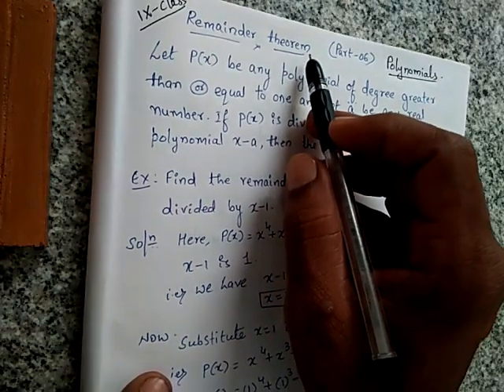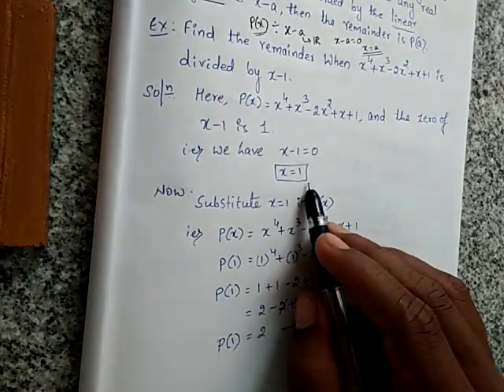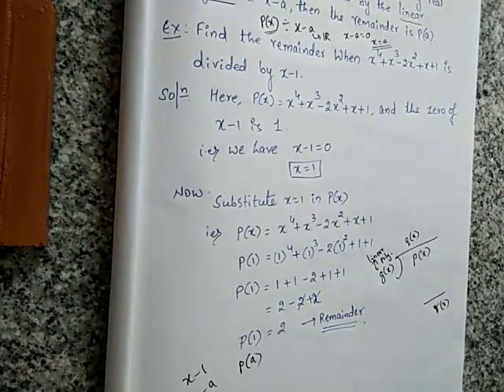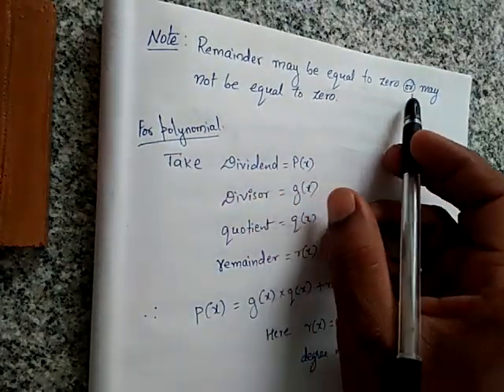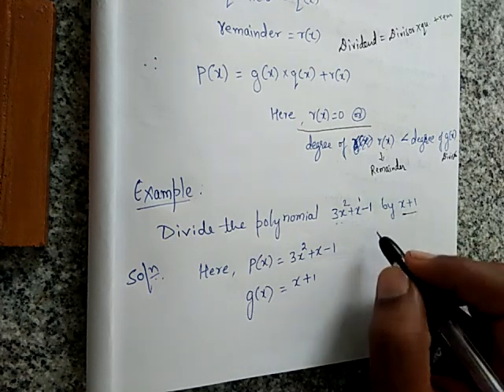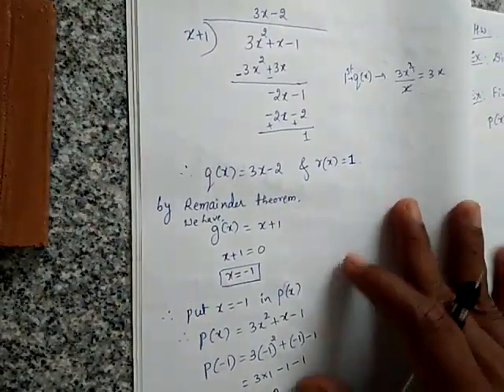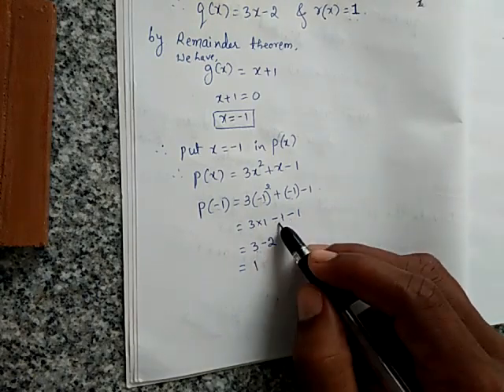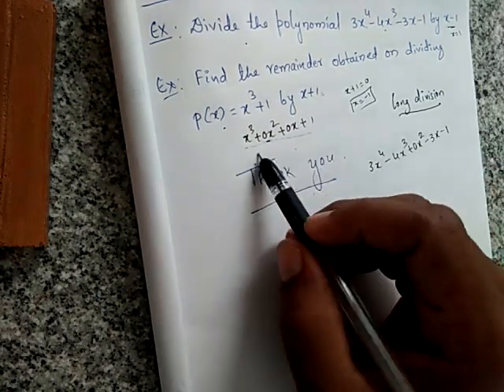Class -IX, Polynomials (Part -06)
Remainder theorem and examples